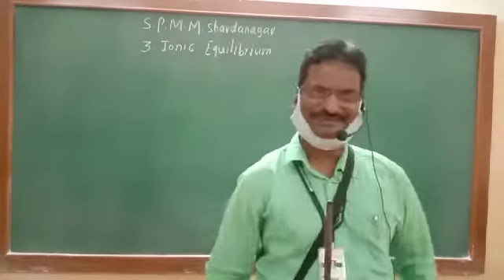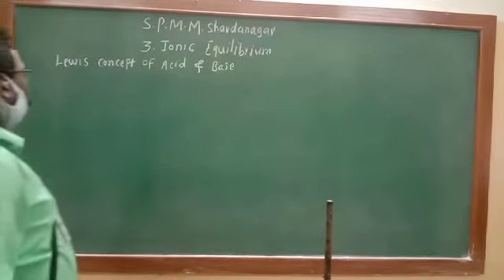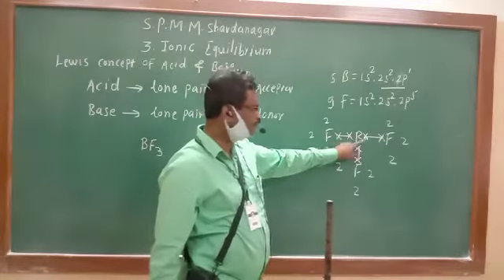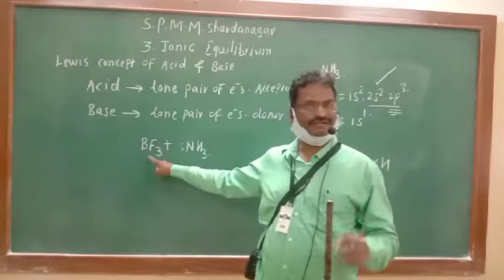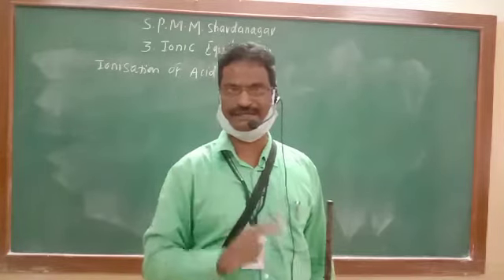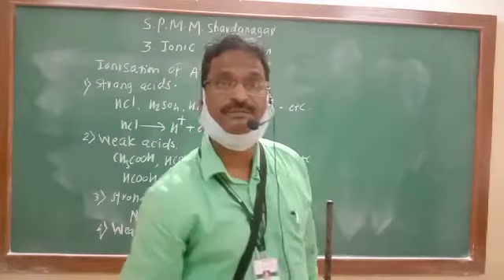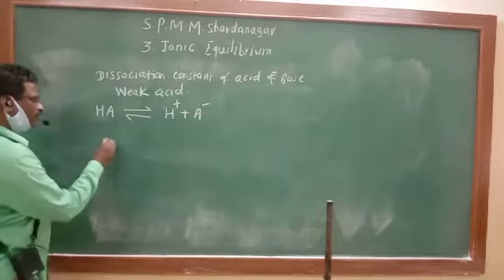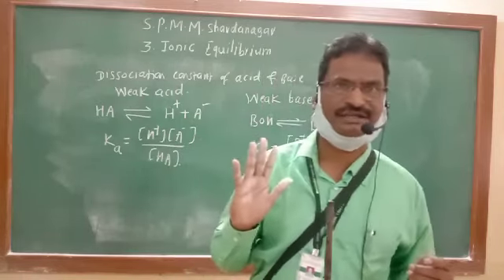Ionic Equilibrium class video 3